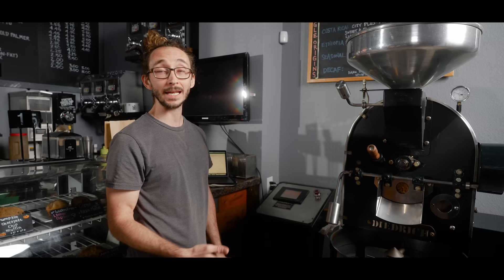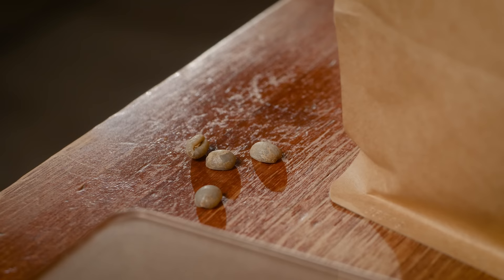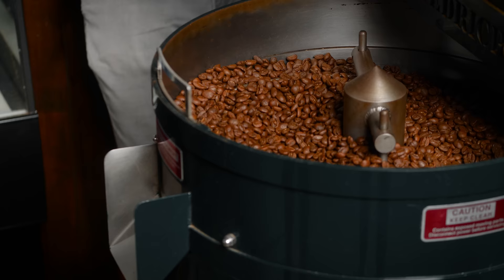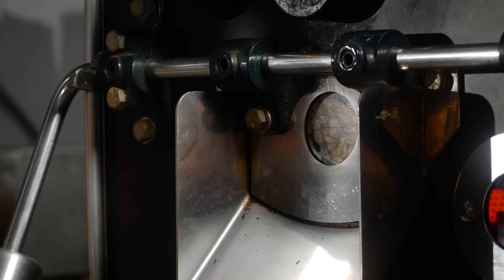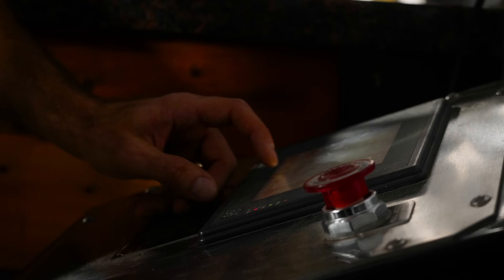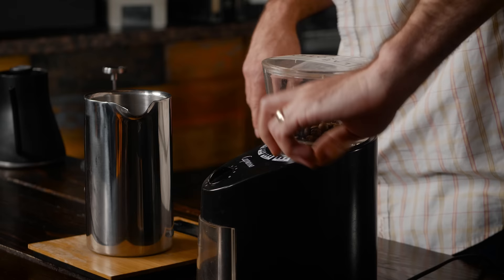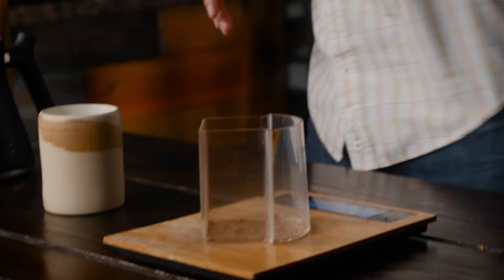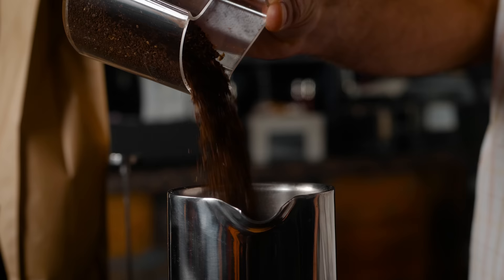Turning Home Roast Coffee Into a Business | PARAGRAPHIC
Roasting coffee beans is a craft driven by art and science. These raw cherry seeds are transformed through heat but can be much more than a burnt and bitter liquid. Lab Notes Coffee pursues that perfect craft cup with each and every small-batch roast.

Solar Power:
200W Solar Panels
Solar Portable Power Station
100 Amp Hour LiFePO4 Battery

Filmmakers:
Lumix GH6
Lumix 10-25mm
Blackmagic 6K Pro
Sigma 18-35mm

The coffee industry has seen a lot of changes in recent years, with an emphasis on craft coffee and small batch roasting. This trend has led to a renewed interest in the quality of coffee, and how it is roasted. If you're looking to get the most out of your coffee, small batch roasting is the way to go. In this blog post, we'll explore what small batch roasting is, and how it can improve the flavor and quality of your coffee. We'll also give you some tips on how to get started. So, if you're ready to take your coffee game to the next level, read on!

What is coffee roasting?

Coffee roasting is the process of heating coffee beans in order to bring out their natural flavor. The roasting process can be done using a variety of methods, but most small batch coffee roasters use a drum roaster. This type of roaster slowly rotates the beans as they are heated, ensuring an even roast.

The length of time that the beans are roasted for is one of the most important factors in determining the final flavor of the coffee. Roasting times can range from a few minutes to over half an hour, depending on the desired results. Lighter roasts will have more acidity and brighter flavors, while darker roasts will be more full-bodied with deeper flavors.

Coffee roasting is both an art and a science, and it takes a lot of practice to perfect. The best way to learn is by doing, so we suggest getting your hands on some green coffee beans and giving it a try yourself!

The benefits of small batch coffee roasting

Small batch coffee roasting has many benefits that make it the perfect choice for crafting the ultimate cup of coffee. Perhaps the most important benefit is that it allows for more control over the roast, resulting in a more consistent product.

In addition, small batch roasting results in less waste and fewer beans that are burnt or otherwise unusable. This means that you'll get more bang for your buck, and end up with a higher quality product overall.

Finally, small batch roasting simply tastes better. The fresher beans and more controlled roast result in a cup of coffee that is richer and more full-flavored. If you're looking for the best possible cup of coffee, small batch roasting is the way to go.

How to roast coffee at home

There are a few things you need to know before roasting your own coffee at home. First, it's important to choose the right coffee beans. Make sure to select a high-quality coffee bean that is meant for roasting. Next, you'll need to decide on the roast profile you want. Do you want a light, medium, or dark roast?

Once you've selected your beans and roast profile, it's time to start roasting! To roast coffee at home, you'll need a coffee roaster. There are many different types of coffee roasters available on the market, so choose one that fits your budget and needs.

To start roasting, preheat your roaster according to manufacturer's instructions. Then, add your beans and begin roasting. Roast times will vary depending on the type of beans and the desired roast profile. Keep an eye on the beans and stop roasting when they reach the desired color.

Once roasted, remove the beans from the roaster and let them cool. Then, store them in an airtight container until ready to use. Enjoy your freshly roasted coffee!

ABOUT PARAGRAPHIC

We are a small group of filmmaker friends focused on artisans and entrepreneurs. We love exploring the wide landscape of enthusiast communities through personal stories from their most passionate creators. The ones who have committed everything to their craft. From garage bakeries and gourmet mushrooms to backyard aquaponics and worm composting, these stories will elevate your understanding and deepen your appreciation.